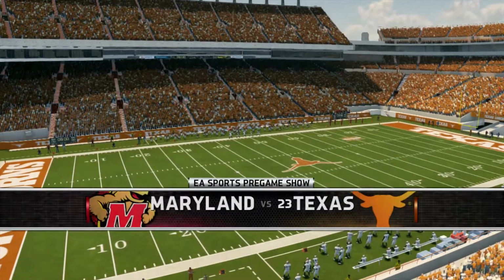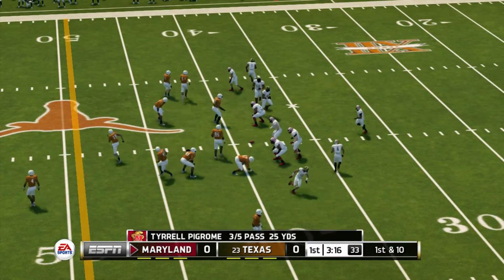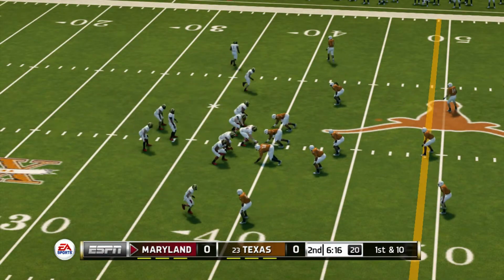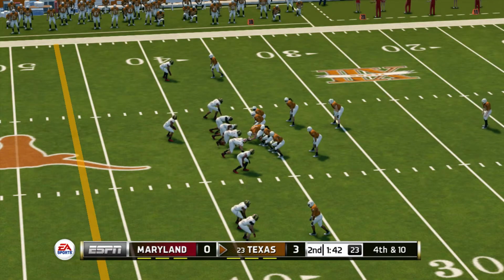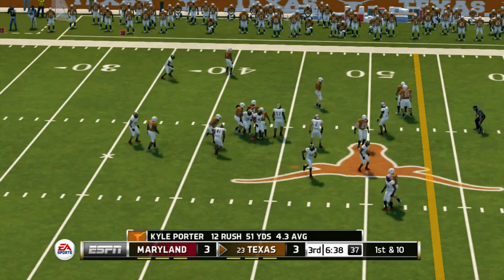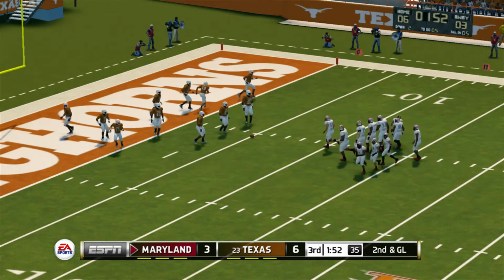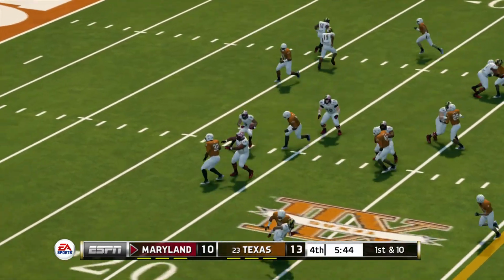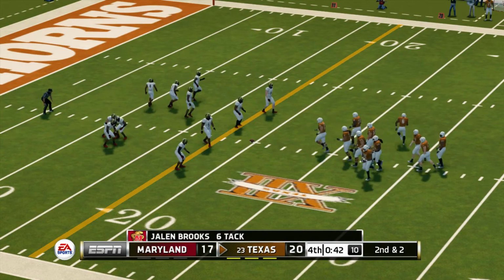2017 Week 1 Simulation: Maryland Terrapins at Texas Longhorns